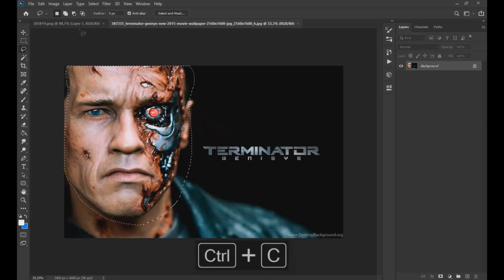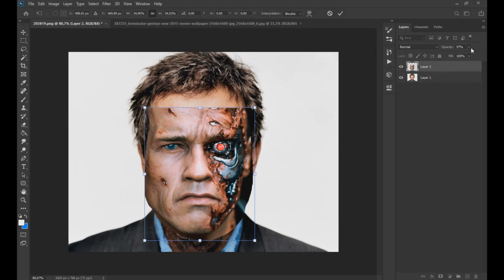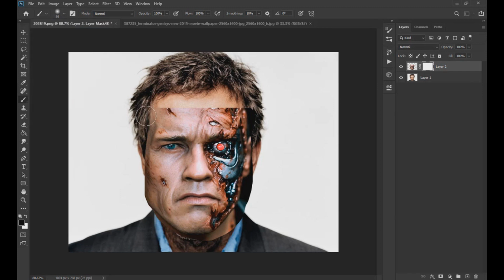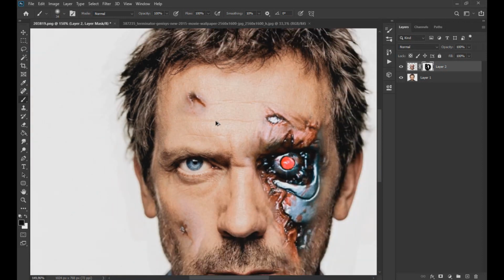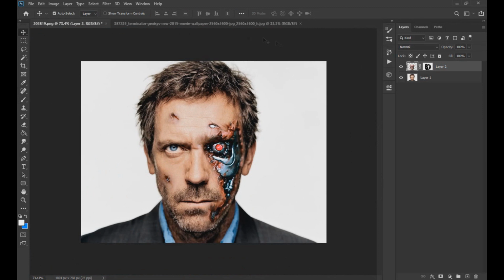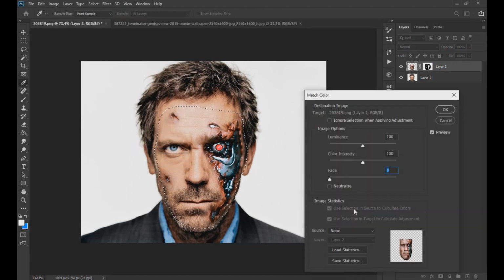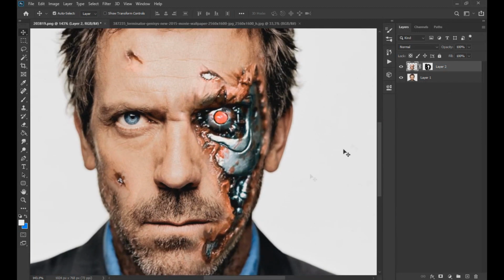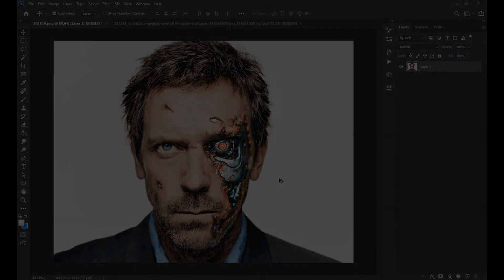How to Make a Terminator Effect in Adobe Photoshop | Photoshop 2021 Tutorial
How to Make a Terminator Effect in Adobe Photoshop | Photoshop 2020 Tutorial | Photoshop Terminator

youtube income
how do you make money on youtube
how to get money from youtube
earn money
online earning
how to get money online
get money now
how do youtubers make money
youtube payment
make money
youtube income
how to earn from youtube
youtube salary
youtube channel earnings
youtube earnings list
youtube earnings per view
youtube income per view
youtube channel income
youtube views income
youtube video earnings
youtube video income

If you liked this type of content you can take a tour of the channel because we have more content like this and do not forget to leave your like and support us by sharing this video so we can grow and continue creating more content like this 😃😃😃